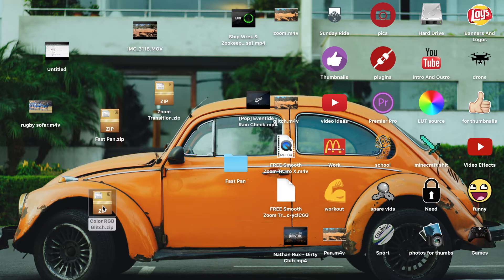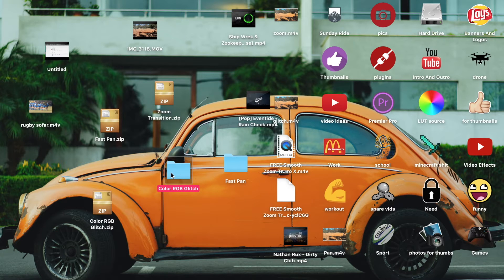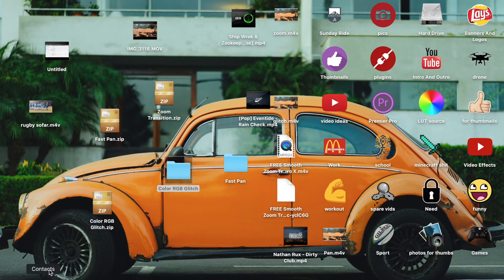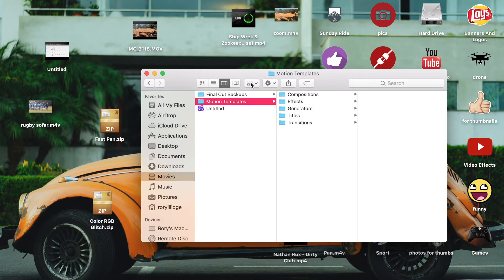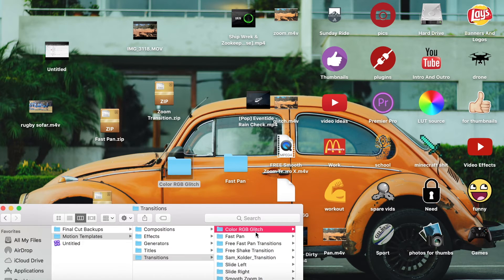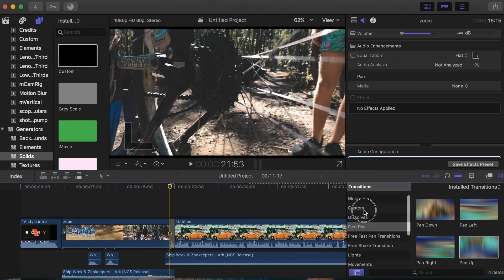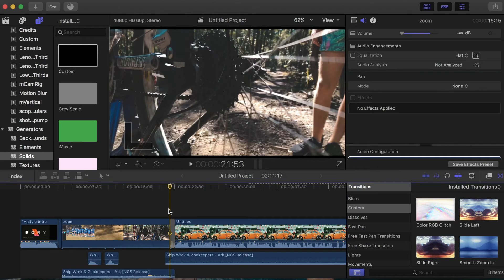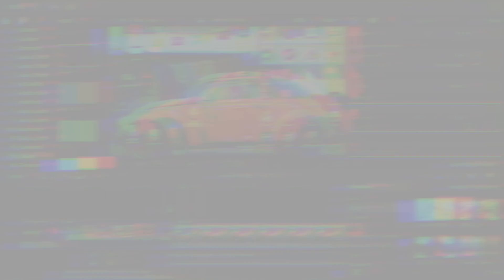FREE RGB Glitch Effect Transition - Final Cut Pro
This one is epic! based off Matt Komo's videos where he uses this effect.

BUY THE ULTIMATE LUT PACK!

MY GEAR!
bendy tripod;
microphone pole;

SOCIAL MEDIA!

BUISNESS INQUIRYS & COLLABORATIONS!